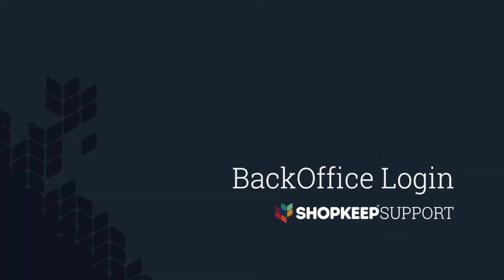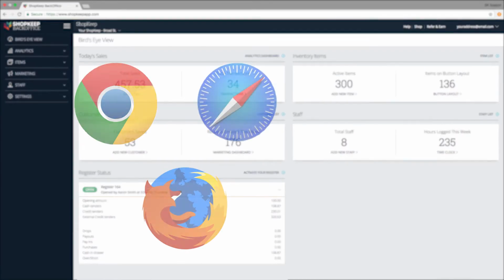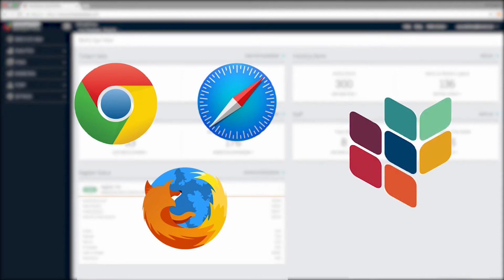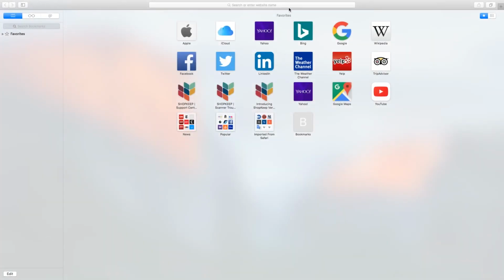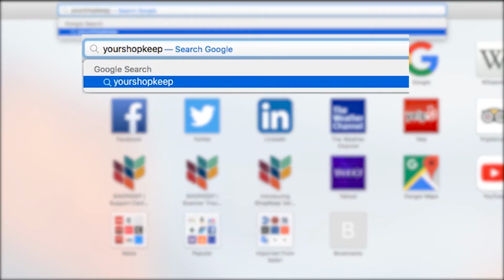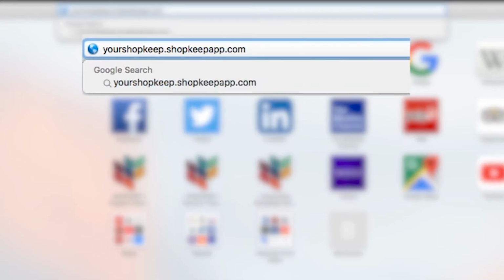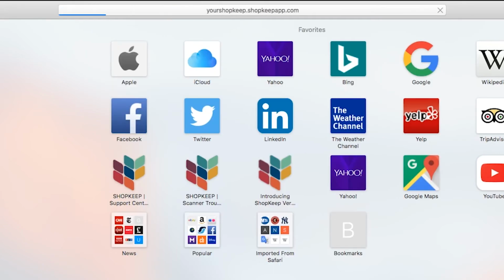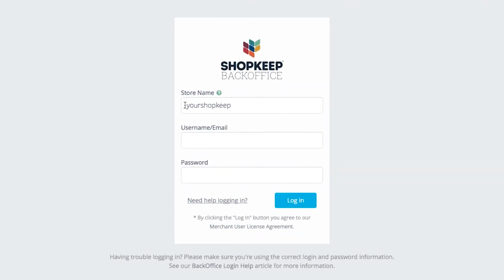How to Log Into the ShopKeep BackOffice - Support Video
Manage your account details and settings, create inventory and button layouts, edit customer information, manage employees and more from within ShopKeep BackOffice. This is a quick step-by-step tutorial on how to log into ShopKeep's BackOffice.